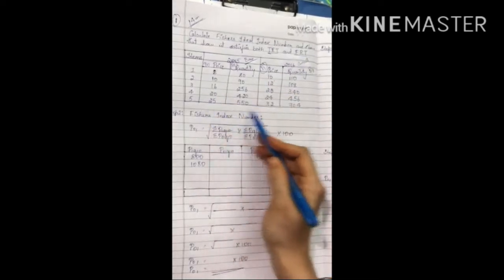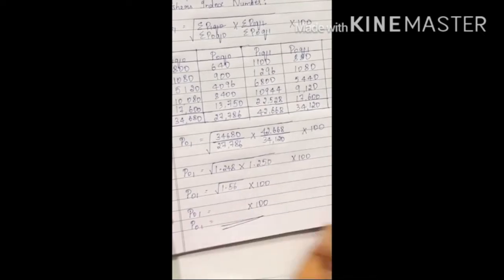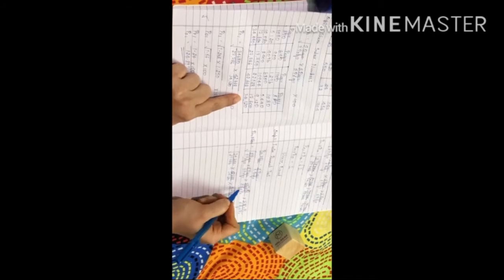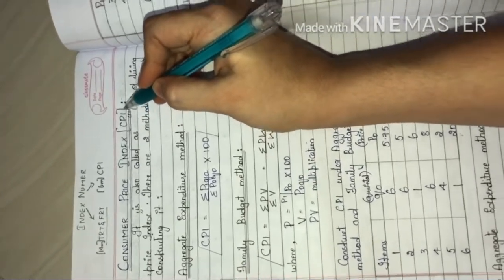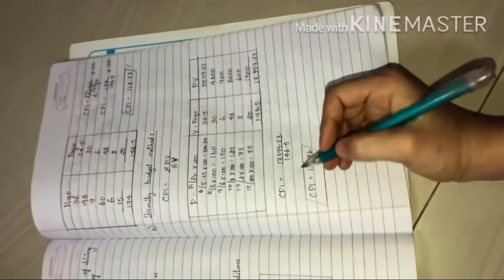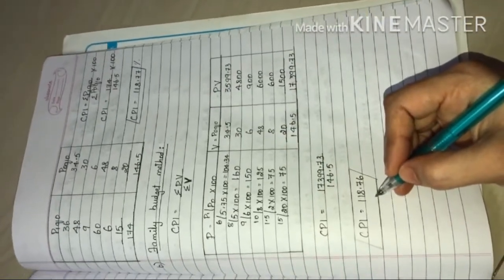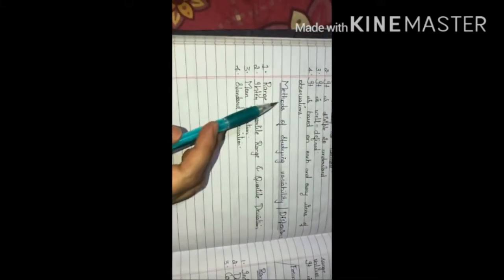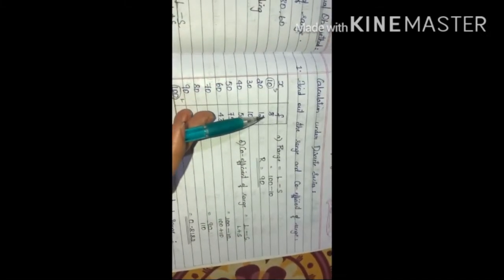QUANTITATIVE ANALYSIS FOR BUSINESS DECISIONS - I, 2 SEM BCOM ,Bangalore University syllabus